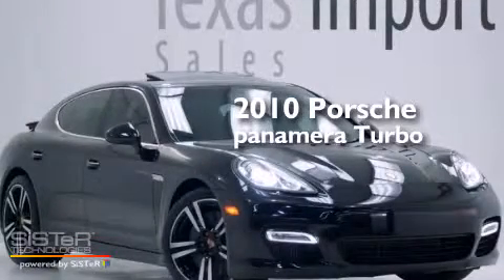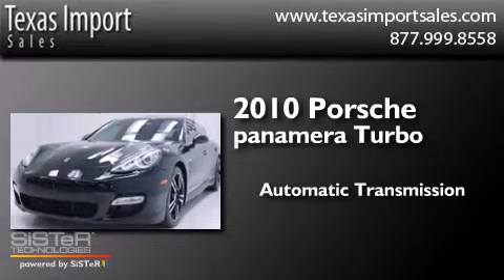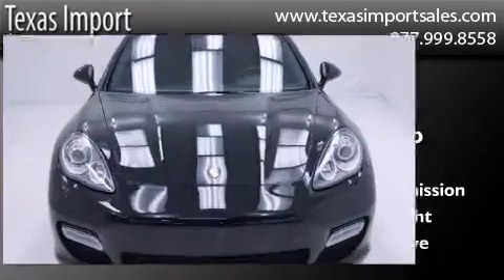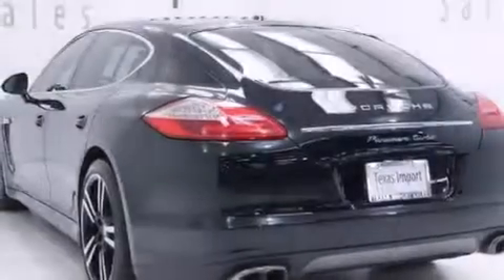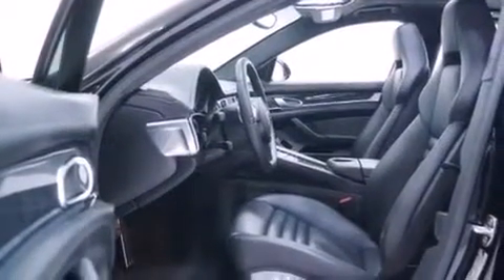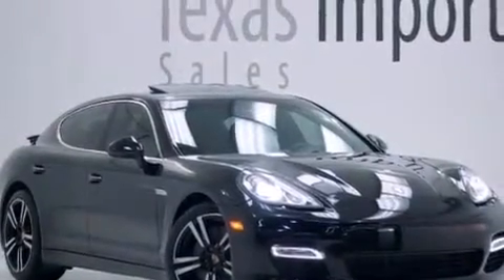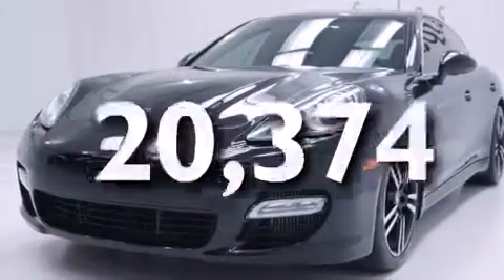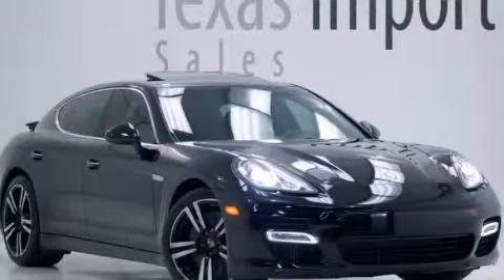2010 Porsche Panamera Dallas TX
We've been honored to serve the Dallas TX area , we promise that your experience at our dealership will exceed your expectations ! Year : 2010 Make : Porsche Model : Panamera Engine : 4.8L DOHC DI 32-Valve Twin-Turbocharged V8 Engine Trans . : Automatic Exterior : Black Miles : 20,374 Interior : Black Stock : 4210A Texas Import Sales 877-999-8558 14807 Venture Drive Dallas , TX 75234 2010 Porsche Panamera Dallas TX